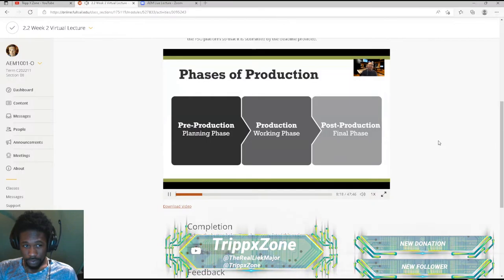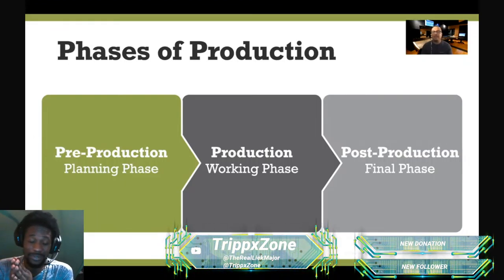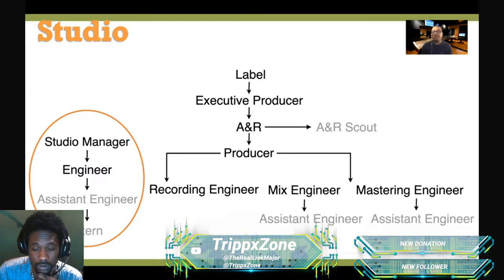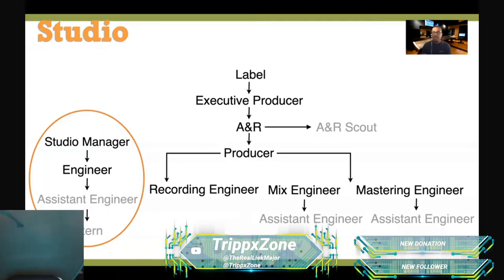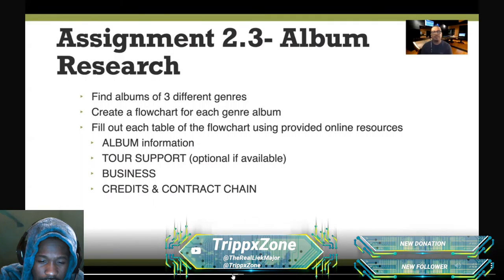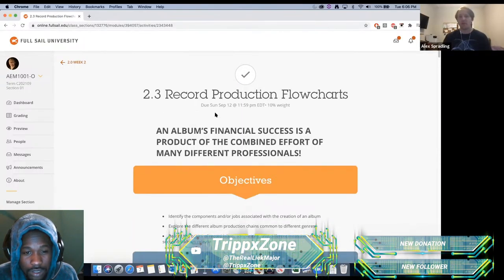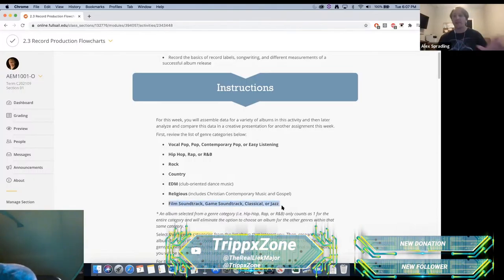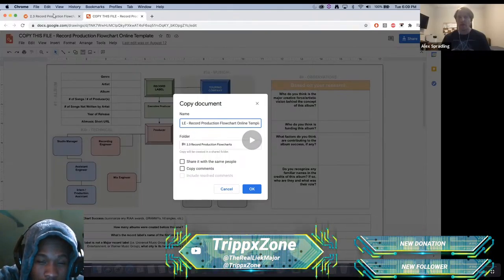Audio School Work